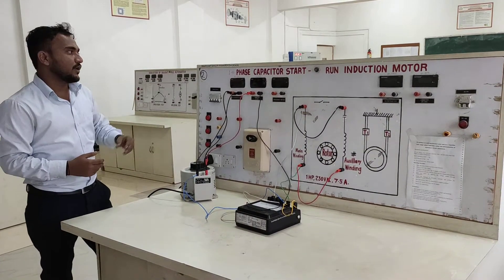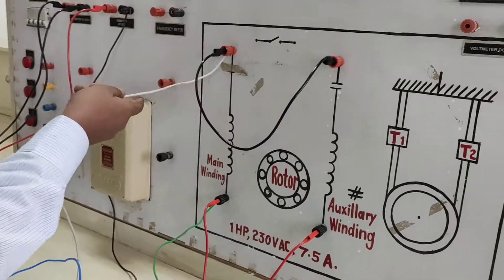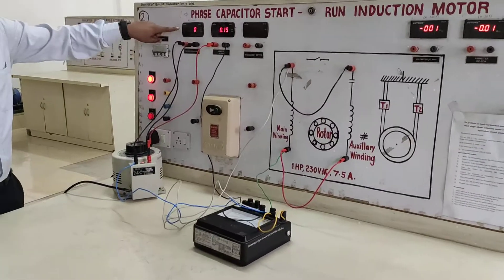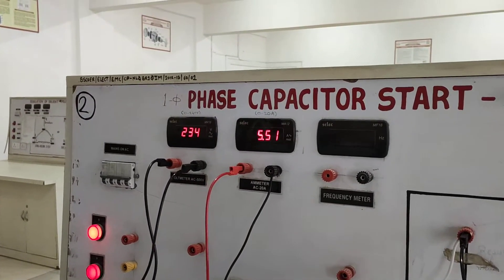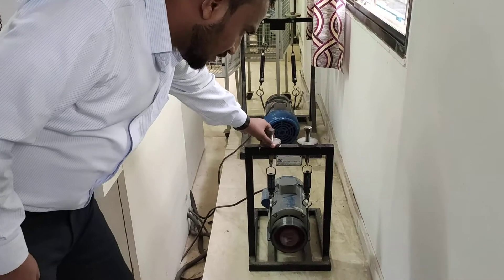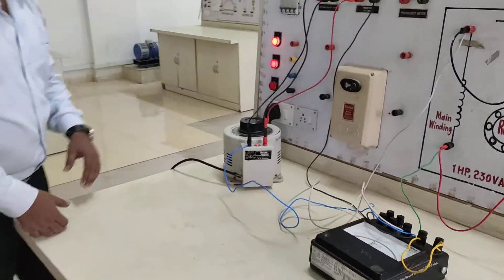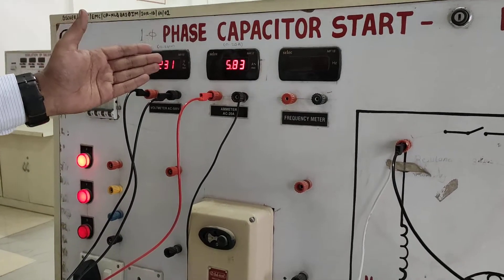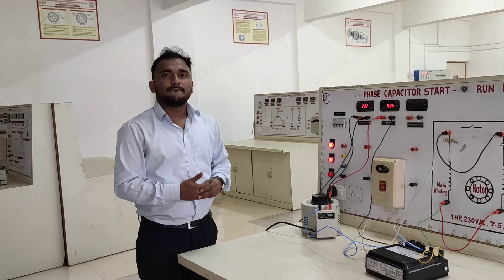load Test of Single Phase IM